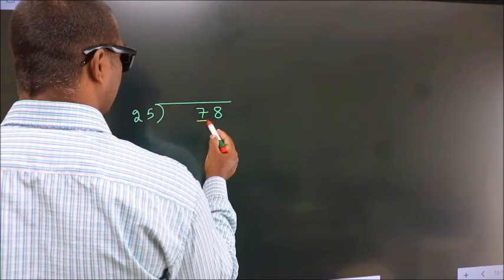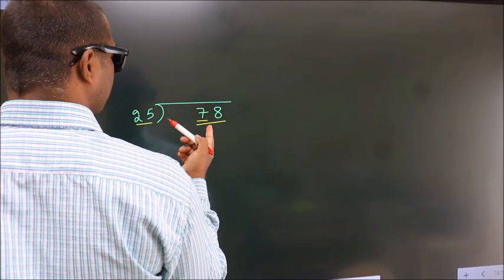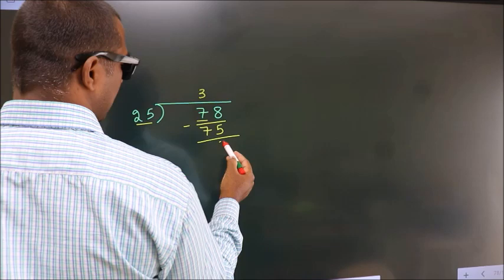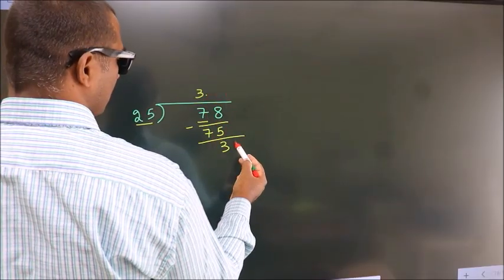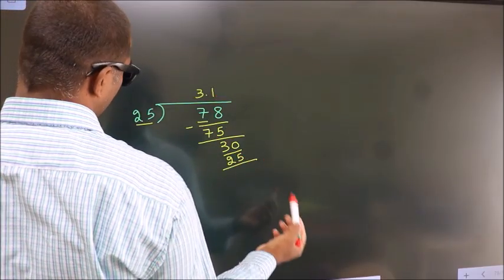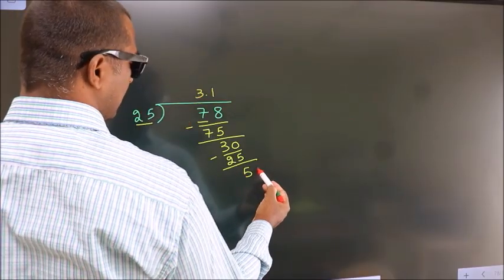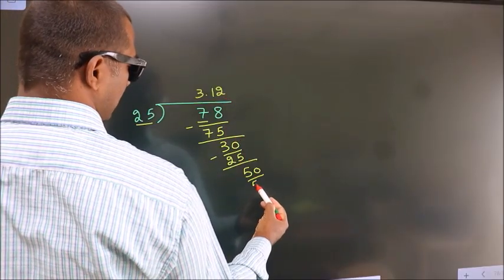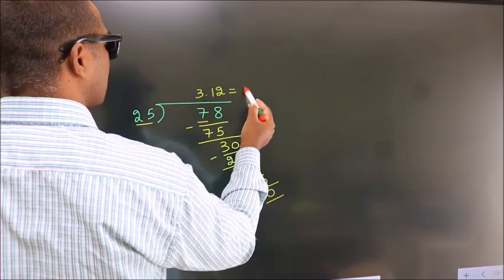Divide 78 by 25 Divide completely